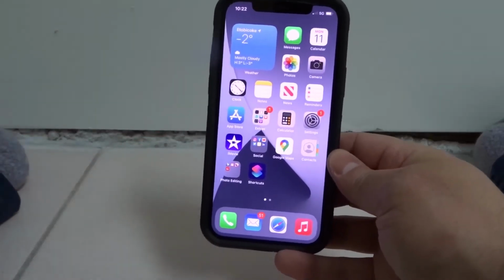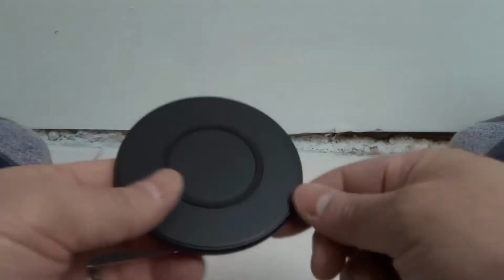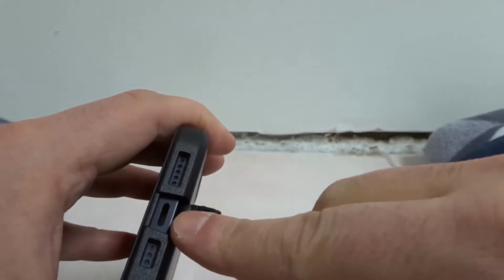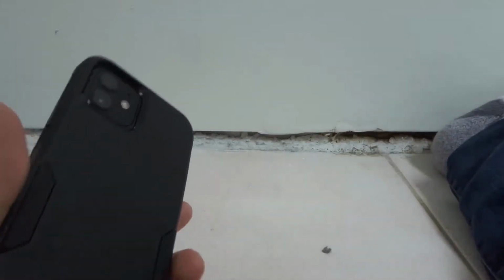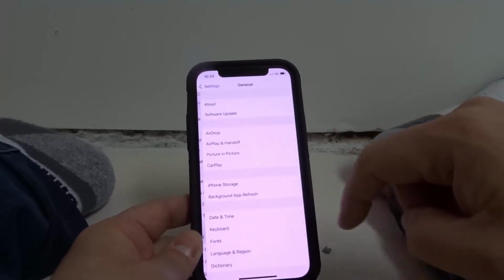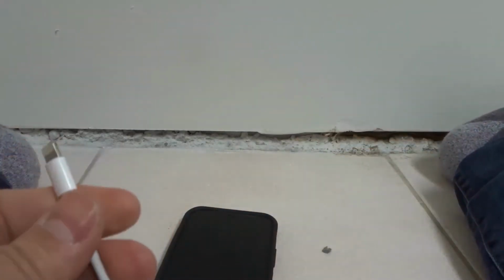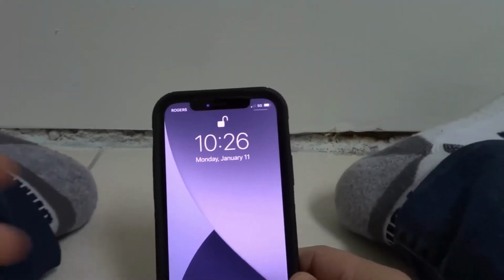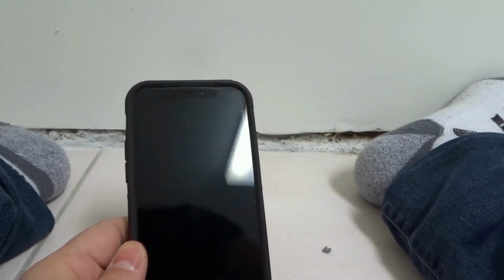Iphone 12 Won't Charge-How To Fix It Easily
In this video, I tell you how to fix an Iphone 12 that won't charge. It is a simple set of solutions and hopefully one of them works for you. With that being said, you should try to get your Iphone charging as soon as possible because eventually the battery will run out and you will have to look for solutions in a harder way. You should definitely try the solutions in the order that I present them to you because it will allow you to be more likely to find the solution faster since I start with the most simplistic options and finish with the more difficult ones.